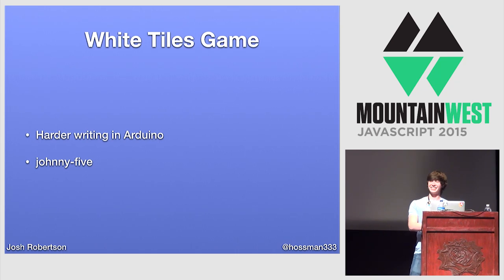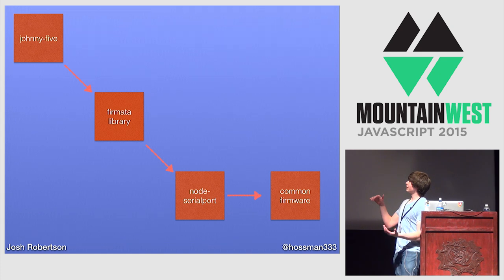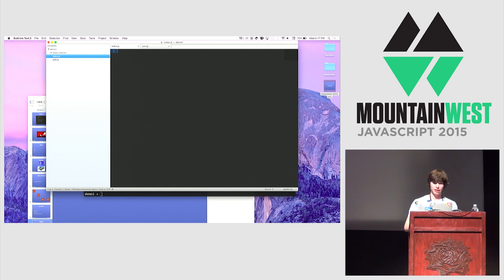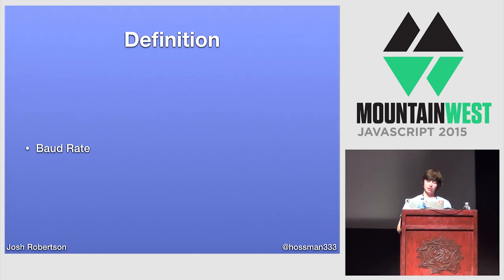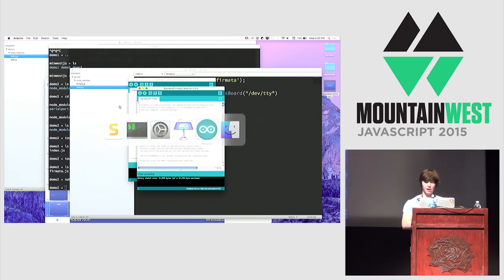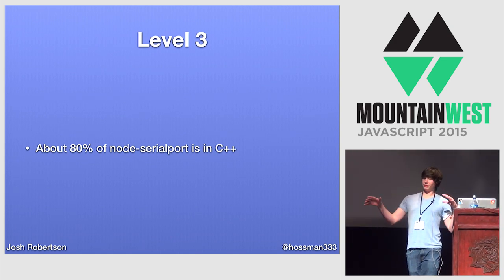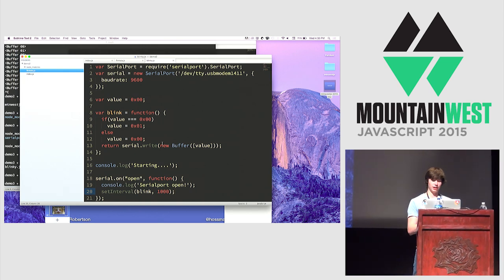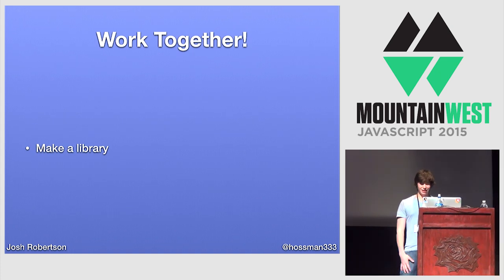MountainWest JavaScript 2015 - Hardware APIs by Josh Robertson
Hardware APIs by Josh Robertson

The browser provides a lot of low level APIs. Unfortunately wanting to write JavaScript for hardware can be a hassle if the libraries only exist in certain languages. This can be solved by writing your own APIs, and wrappers. Write high level code to communicate with hardware.